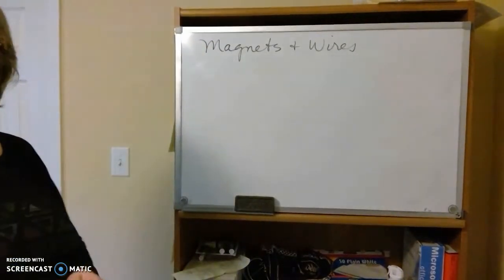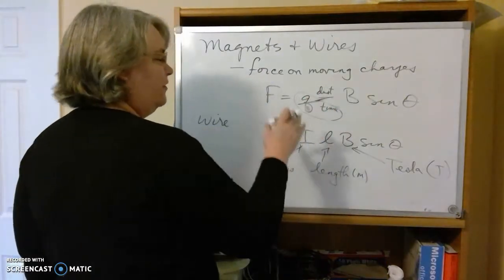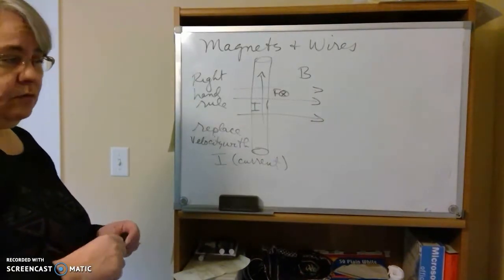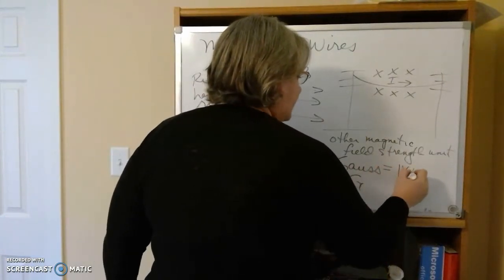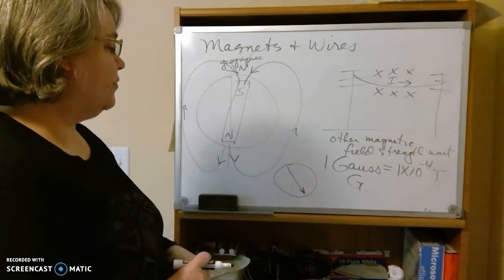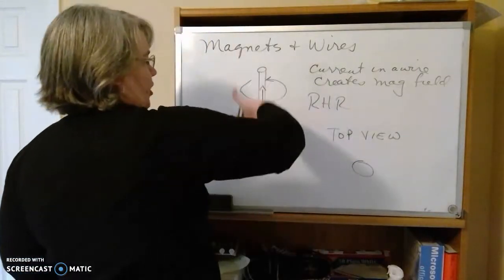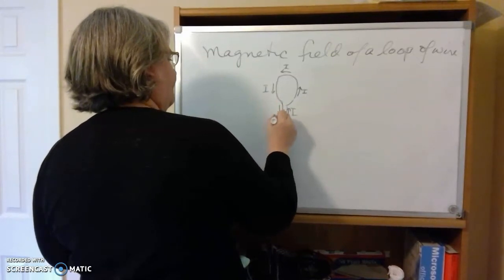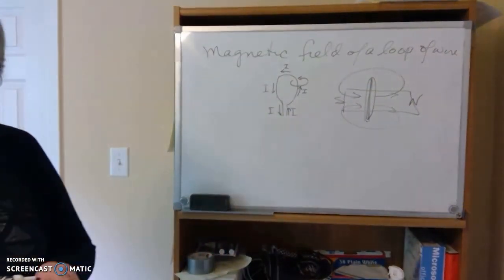Wires and Loops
This is the second of five application videos that focuses on the magnetic field created by current flowing through a wire.